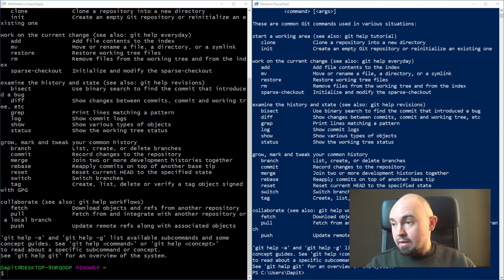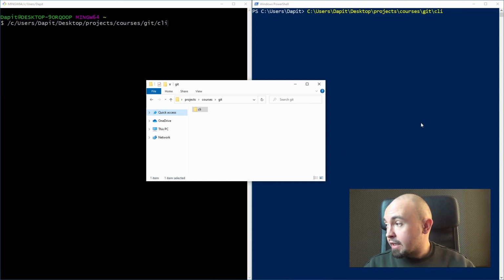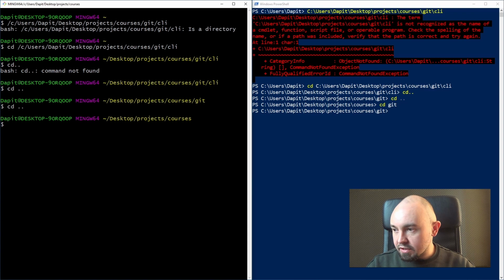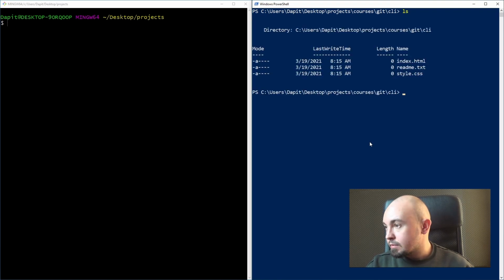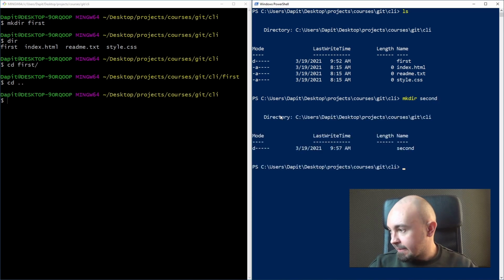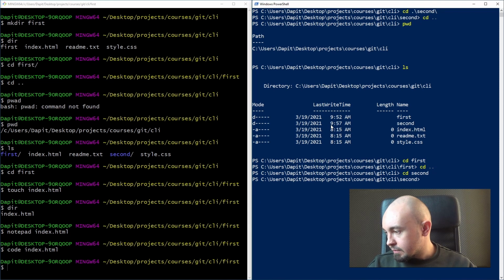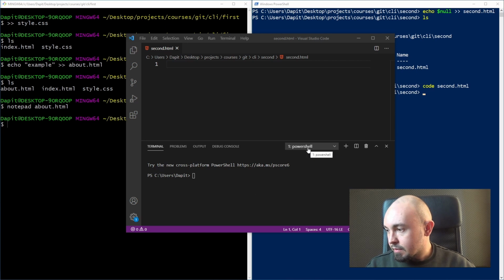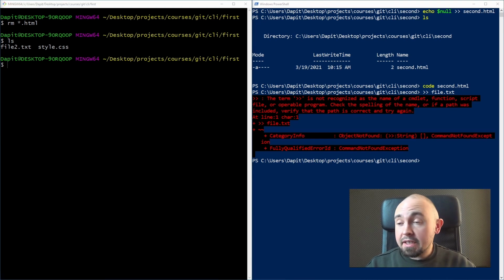How to use Git Bash and Windows PowerShell (#5)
In this video Damian will show you how to use Git Bash and Windows PowerShell :)